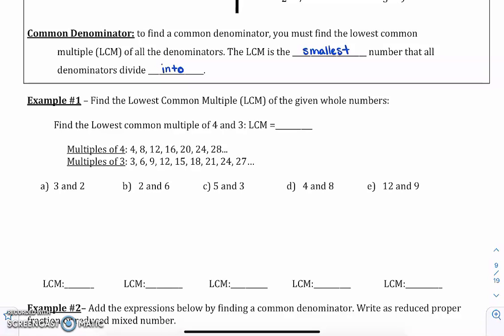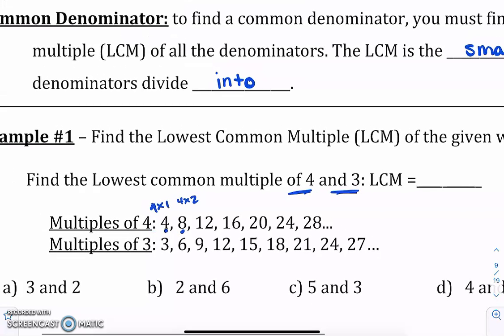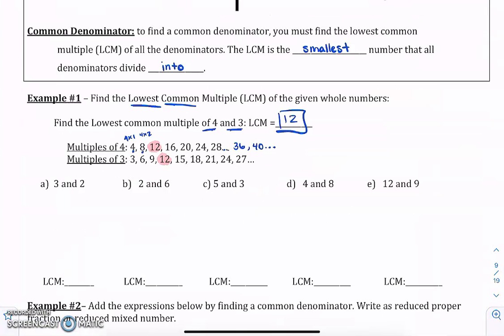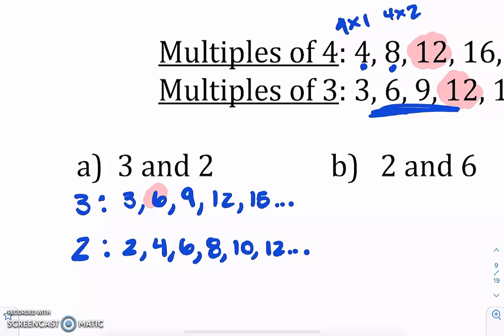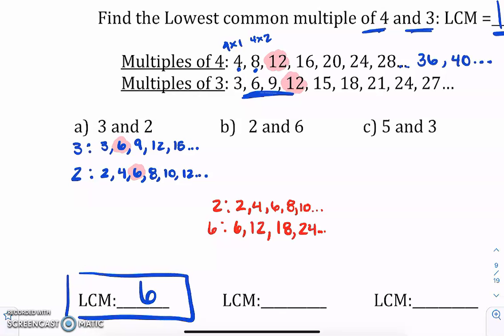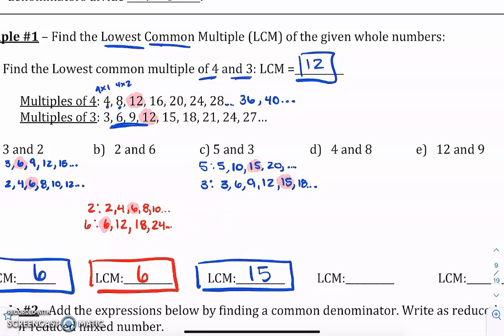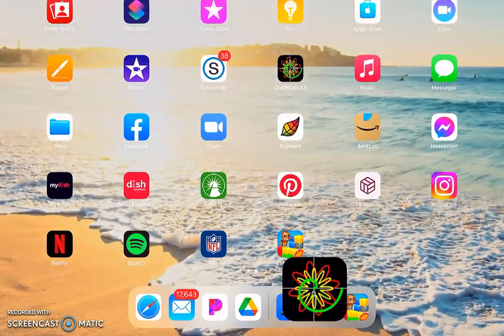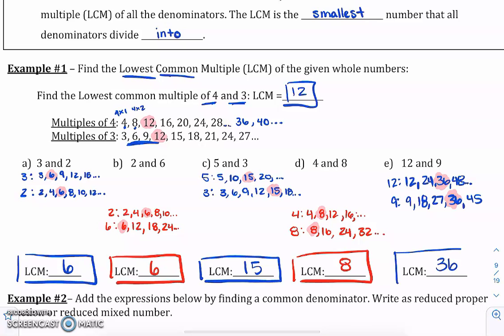Finding the LCM